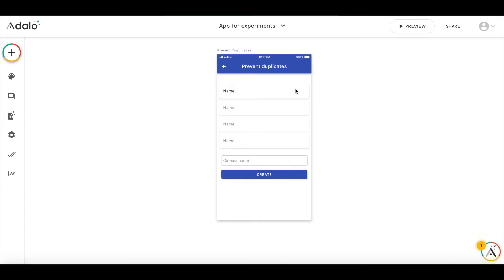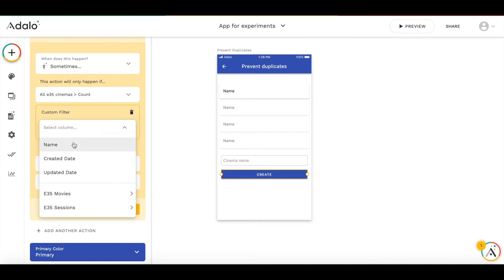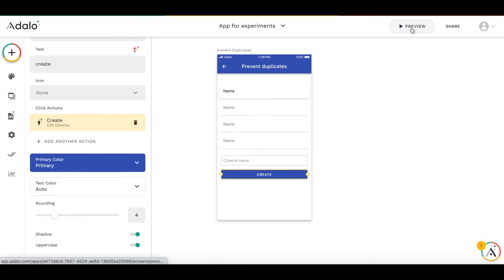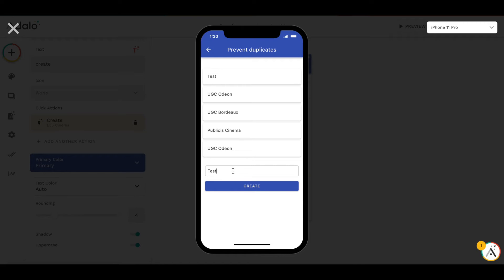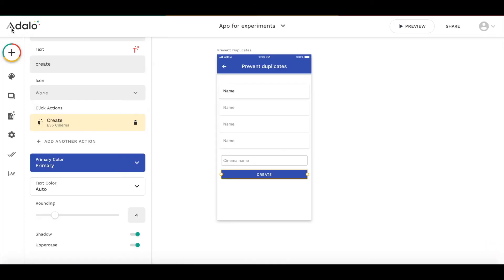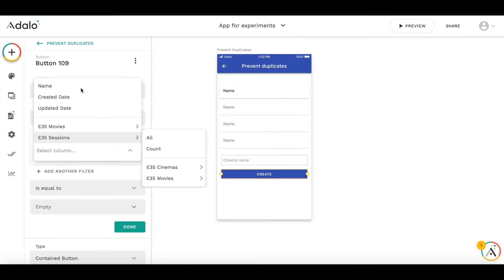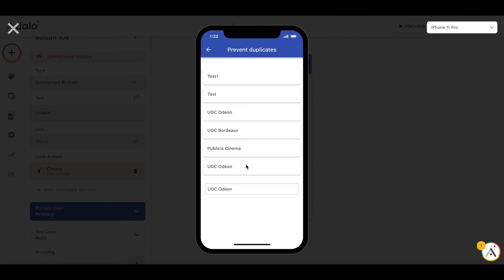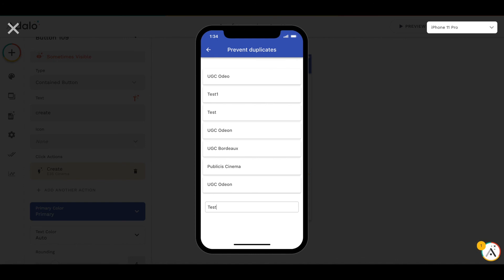Adalo Hints: how to prevent from creating duplicate records in the collection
Sometimes one needs to be sure that the value of the property in collection is unique for each record. As an example - you need to be sure that name of the company / restaurant / event / etc. is unique and record with this name can't be added for the 2nd time.
In this tutorial I show two ways how this could be done.